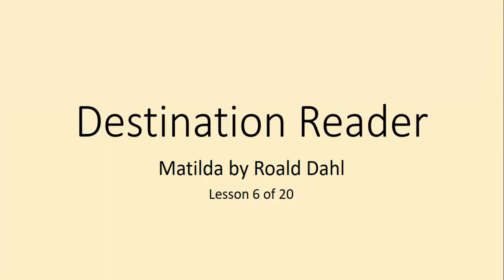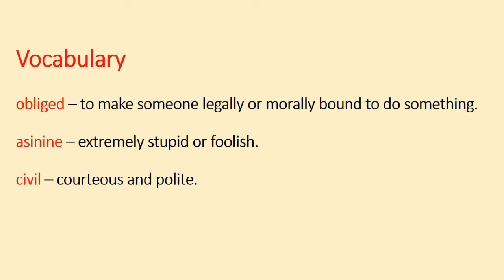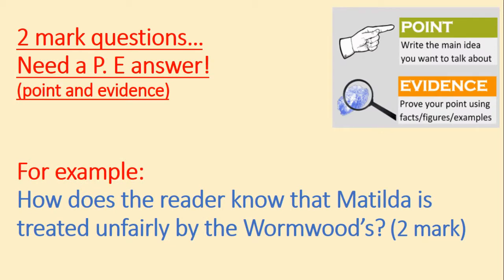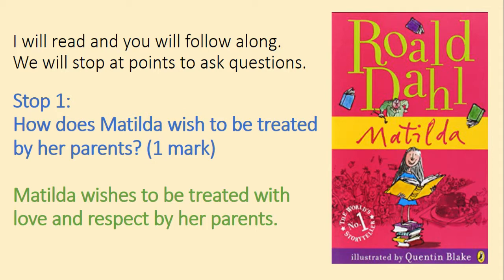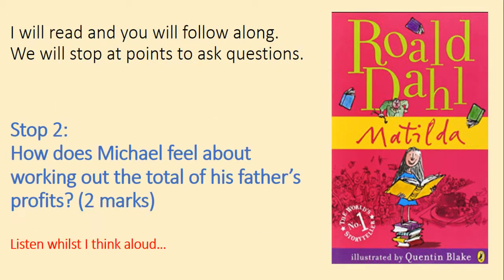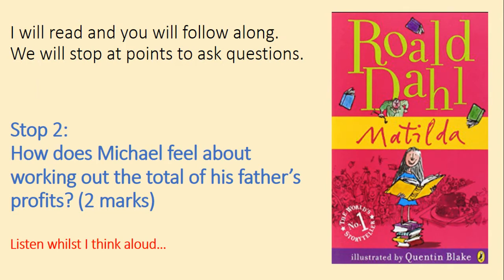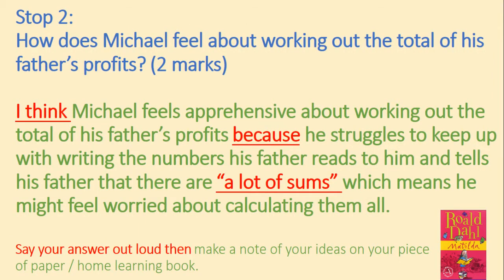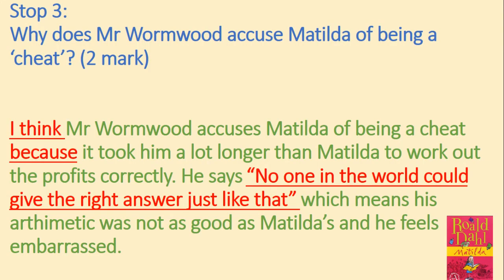Lesson 6 Matilda